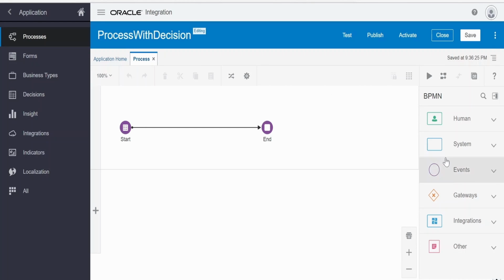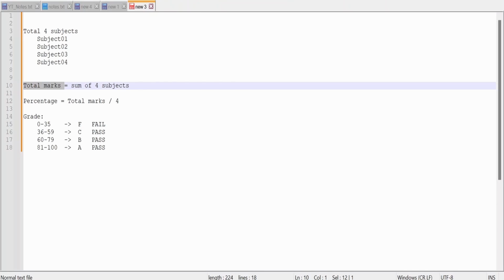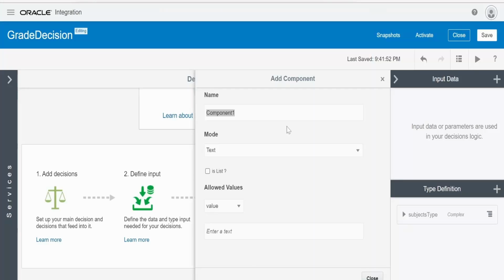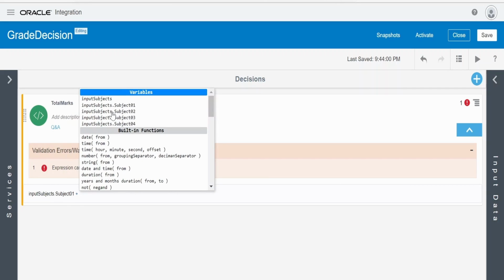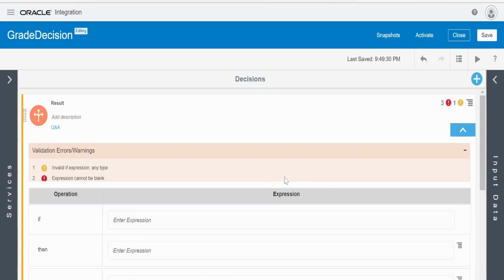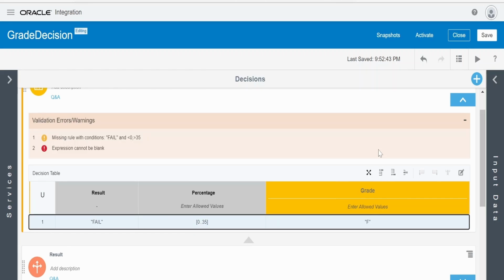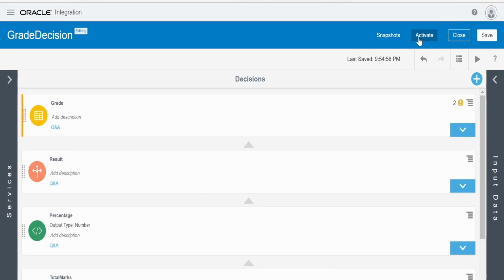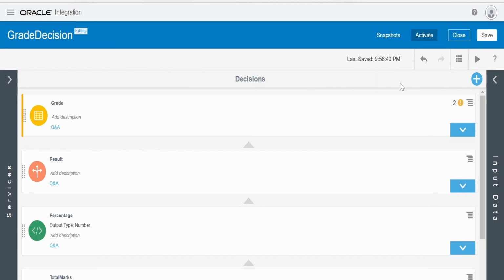How to build a decision model in PCS (Processes in Oracle Integration) | decision table | PART-1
With this video we will learn How to build a decision model in PCS (Processes in Oracle Integration) | PART-1 | decision table | Oracle Integration(OIC)  | OCI Process Automation

00:01  Introduction and overview of Decision model in PCS
01:00  Hands on to create a decision model

15:24  Please donate and support us

Click above link for Udemy course to learn Processes in Oracle Integration (PCS)

Click above link for Udemy course to Learn Integration (OIC) in Oracle Integration from scratch

Click above link for Udemy course on Visual Builder (VBCS) and learn from scratch

This video provides overview at high level on below topics:
Use the Decision element to add decision model snapshots to your applications | decision logic | Decision Modeling and Notation (DMN) | FEEL (Friendly Enough Expression Language) | Expressions | If-Then-Else Statements | Decision Tables | Test Decisions | Expose Decisions as Services